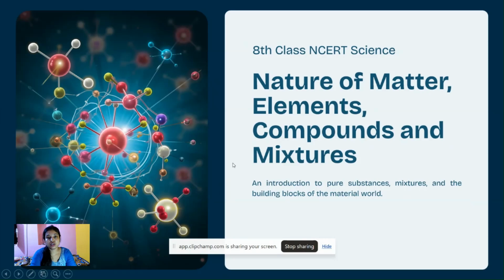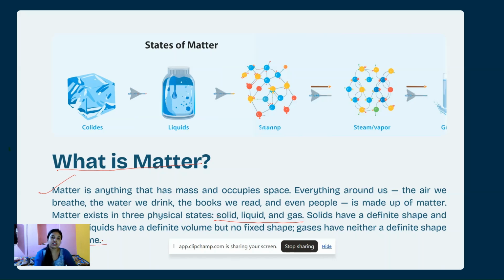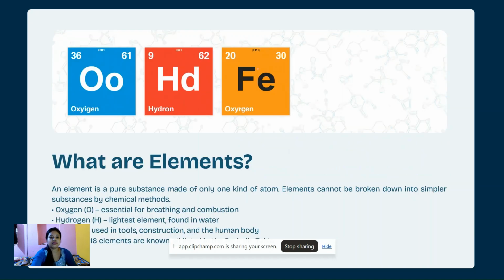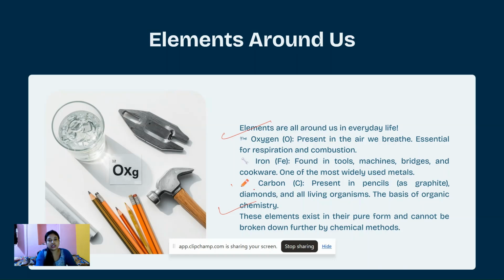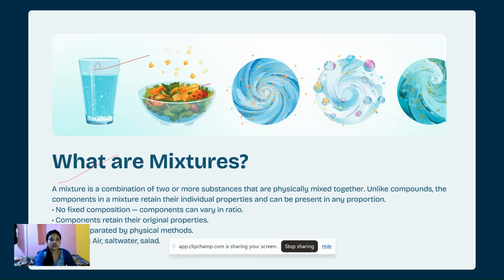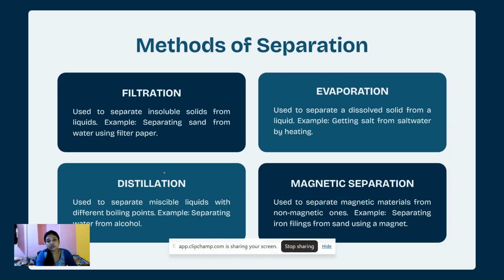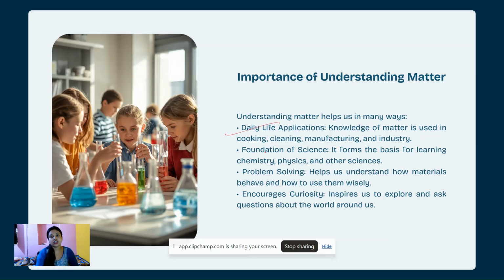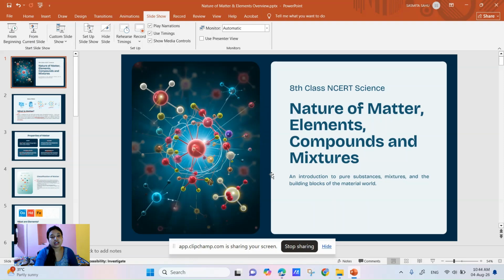Nature Of Matter Elements, Compounds And Mixtures||Cbse Class 8 Science Ncert Chapter 8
Ncert Science Short Notes
How to make short notes in science
ncert science one short video
physics all chapter short notes
ncert science quick revision
class 8 ncert science short notes
science notes for competitive exams
ncert science theory classes
high school ncert science book
Science notes in english
class 6 to 10 science ncert notes
class 8 new ncert science book
class 8 new ncert science chapter 8
class 8 science all chapters in english
ncert class 8 science chapter number 8
class 8 science chapter 8 explanation